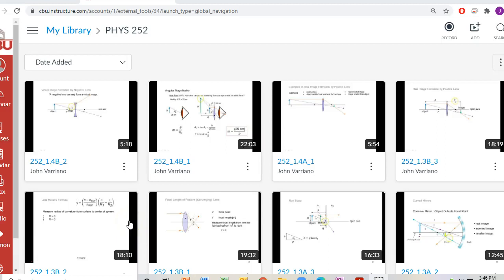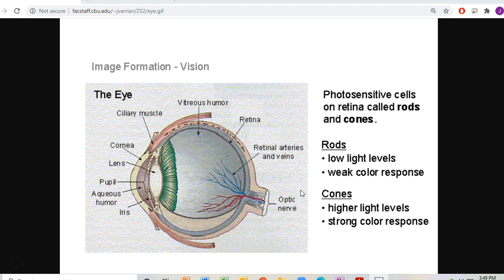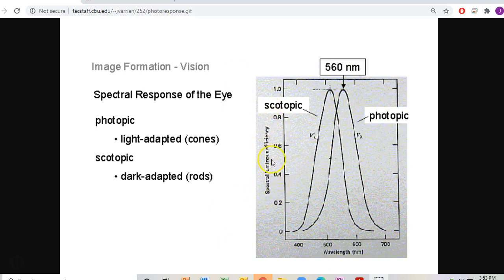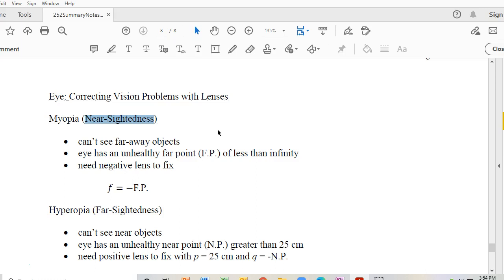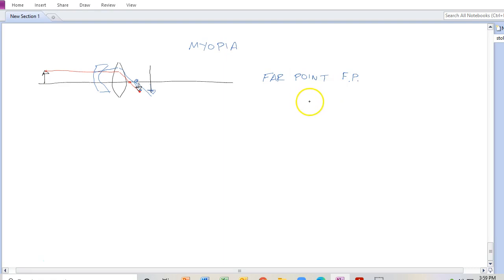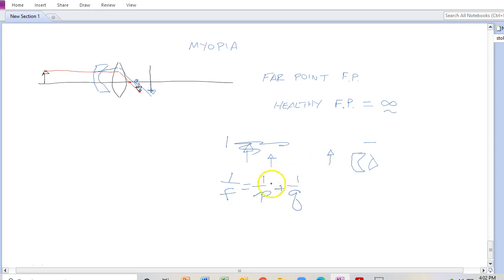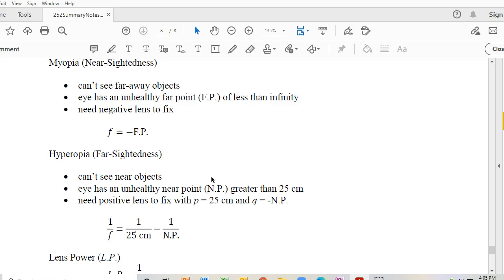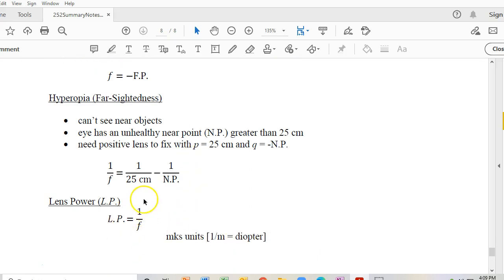252_1.4B_3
Part 1.4B Simple Optical Systems: Magnifier, Eye, Vision Correction Video 3
eye, vision correction